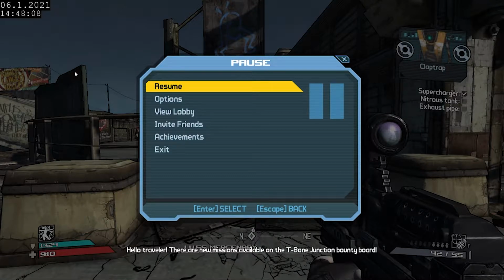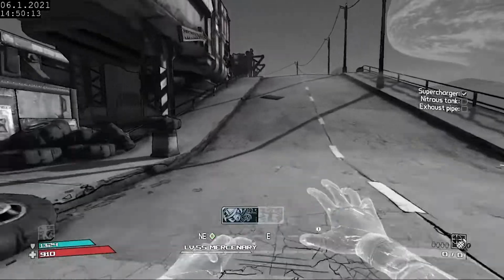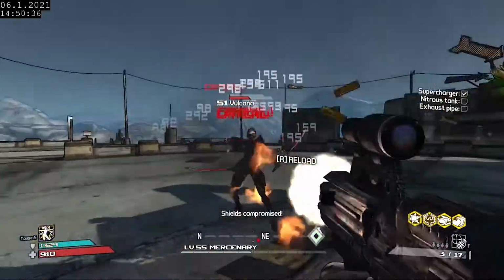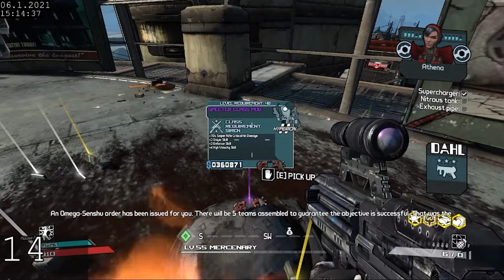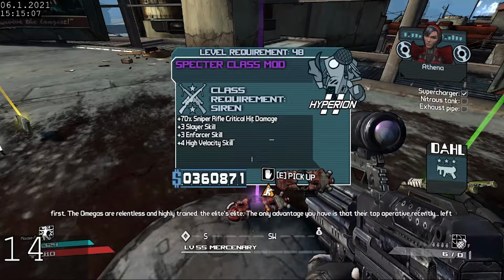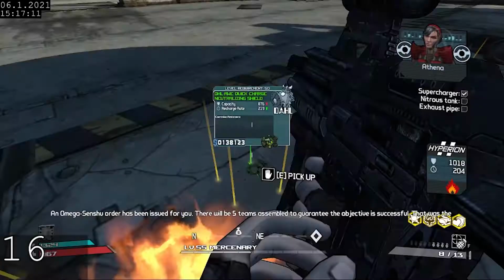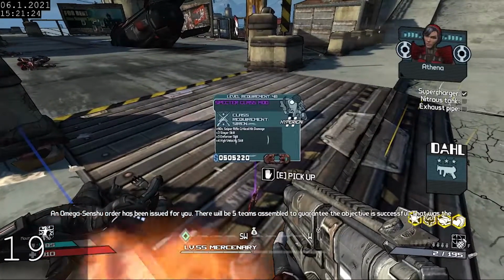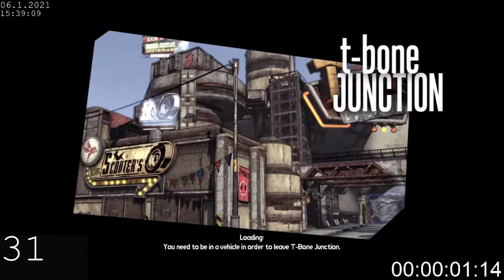Specters Haunt My Dreams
[1] - The Specter class mod only drops from the Omega-Senshu assassin leaders (Minerva, Volcana, Ceresia, Helicon, and Hera) and Crawmerax the Invincible (proof
[2] - Volcana's Squad does not respawn after gaining the mission "Wanted: Dead"; however, the other squads do respawn as long as you have not completed the mission.

Songs in order of appearance:
In The Hall of the Mountain King - Edvard Grieg
Overworld Theme - Super Mario World
Athletic Theme (Overworld Theme 2) - Super Mario World
Underground Theme - Super Mario World
Underwater Theme - Super Mario World
Ghost House - Super Mario World
P Switch - Super Mario World
Woods of Mystery - Super Mario World
Boss Battle - Super Mario World
Bonus Theme - Super Mario World
Cock and Ball Torture - Wikipedia
Ending Theme - Super Mario World
Everybody (Backstreet's Back) - Backstreet Boys
Little Girls - Oingo Boingo
Modest Mouth - Neil Cicierega
Melt Everyone - Neil Cicierega
The Sharpest Tool - Neil Cicierega
Goodbye - Neil Cicerega
Rollercloser - Neil Cicierega
Crocodile Chop - Neil Cicierega
Orgonon Gurlz - Neil Cicierega
Starting Line - Neil Cicierega
Floor Corn - Neil Cicierega
Dear Dinosaur - Neil Cicierega
Bustin - Neil Cicicerega
Stand By Meme - Neil Cicierega
Hey Digimon - Digimon the Movie Soundtrack
Godzilla - Eminem (Mori Calliope cover)
Snowstorm - Rie Kugimiya
Touhou 01-05 OST (Find it yourself if you really care that much)